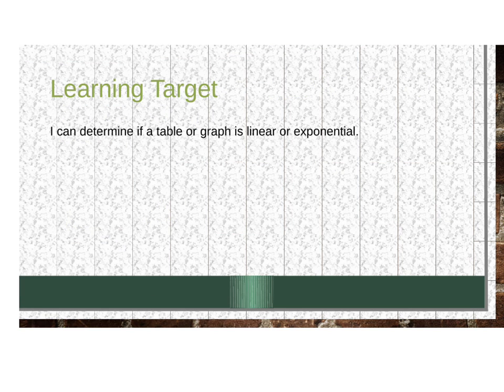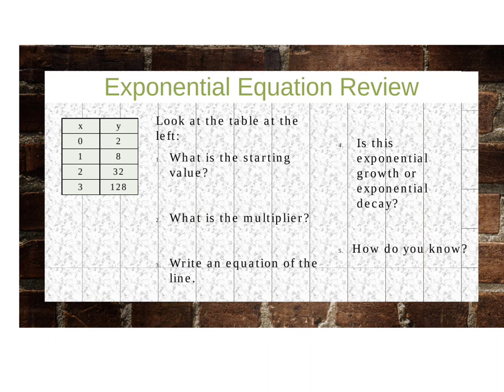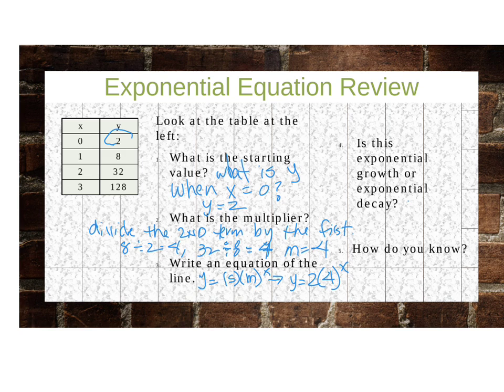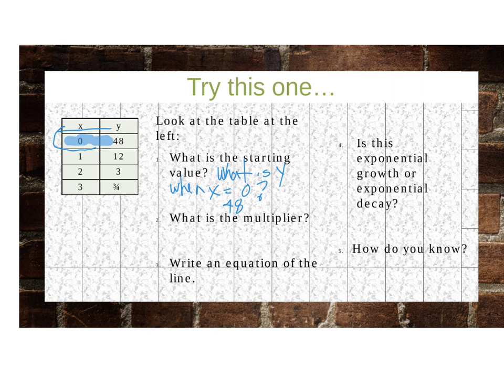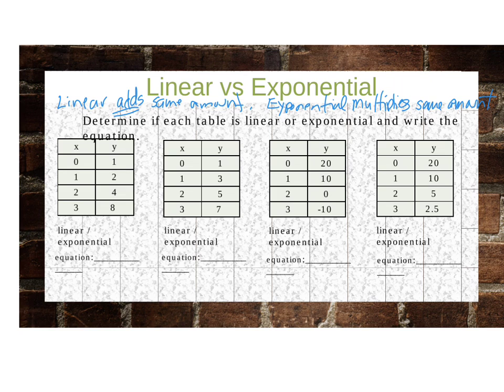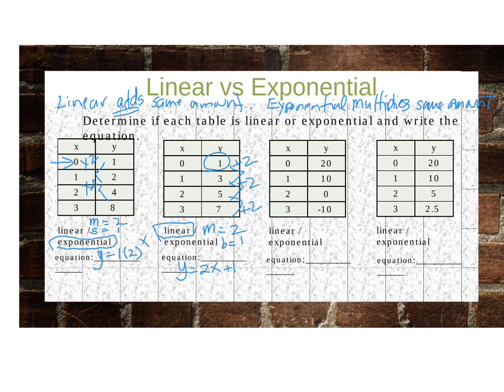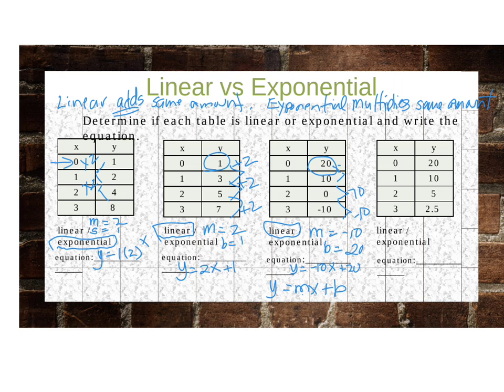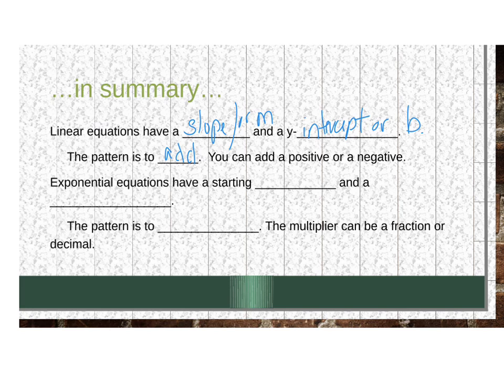A 1, L 2